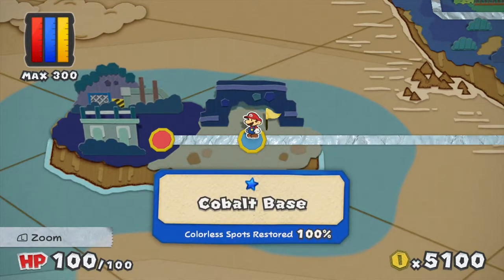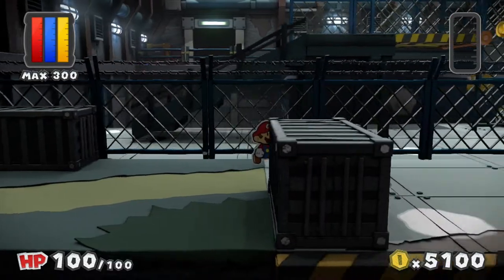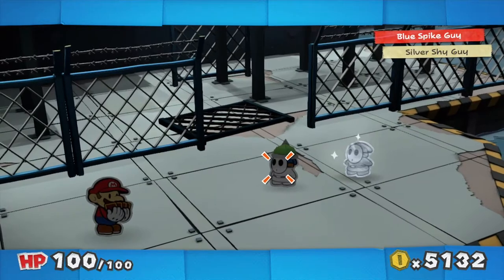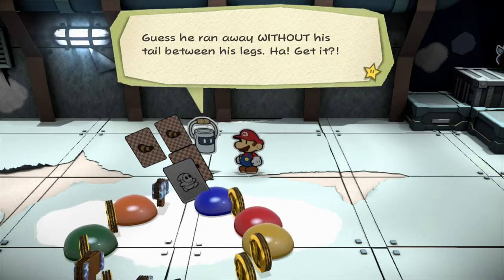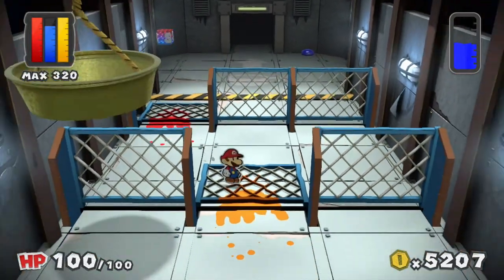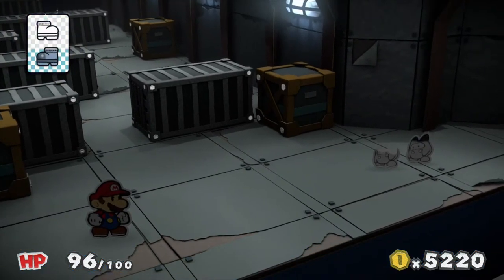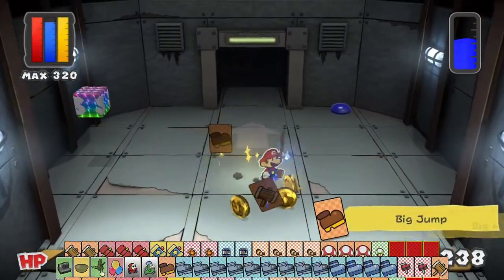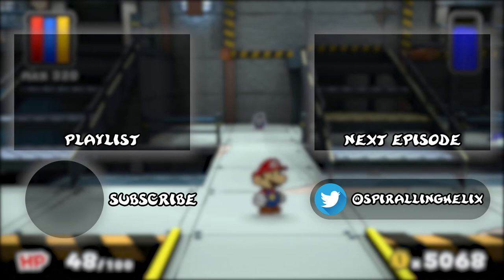Paper Mario Color Splash - Part 30: Stealth and Luck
Let's face it, luck is the only good skill.

Missed a part, or just joining? Check these out!